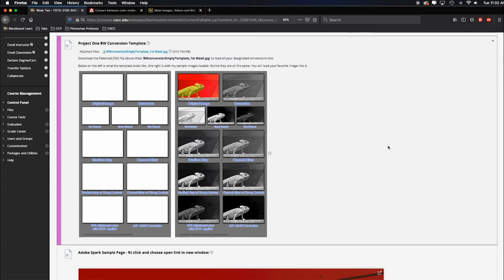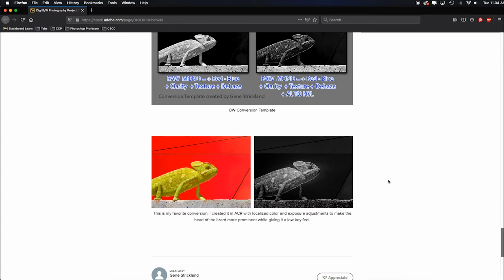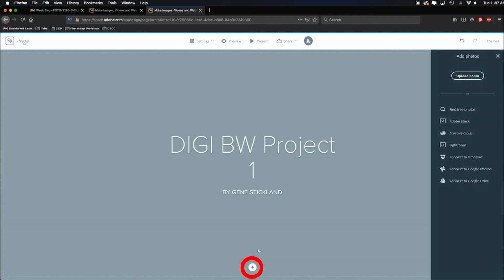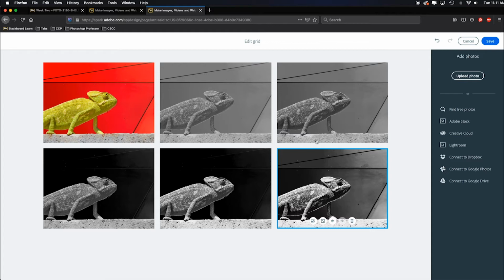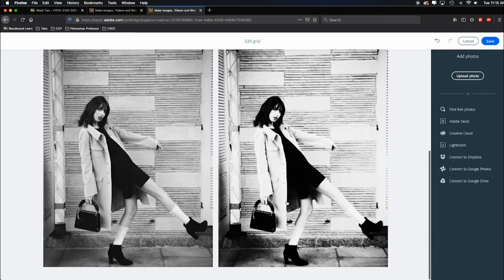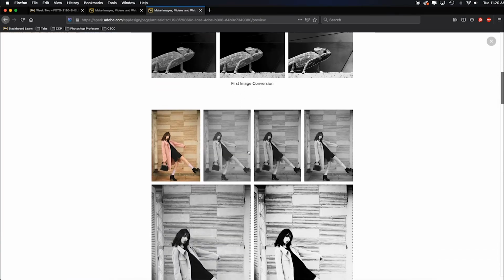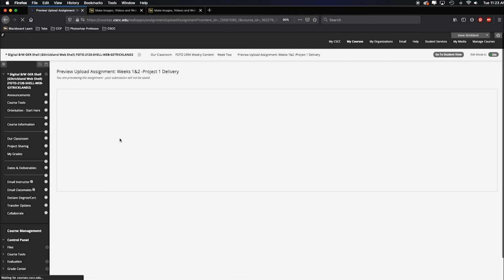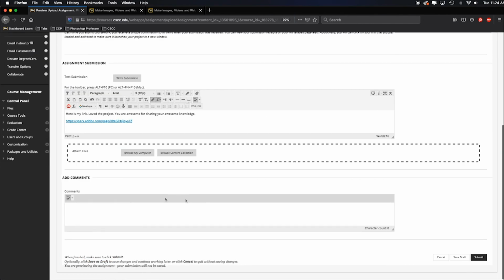Adobe Spark & Blackboard Load